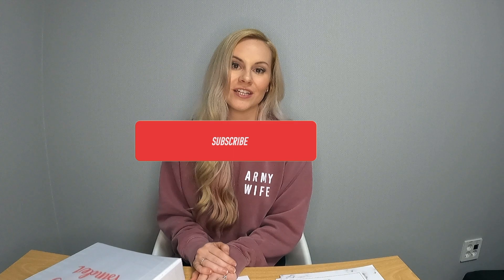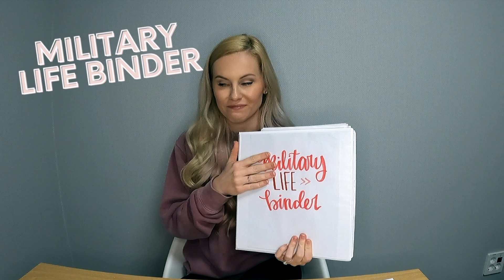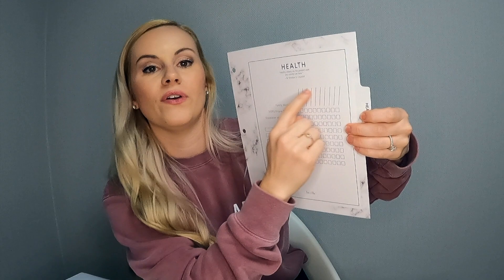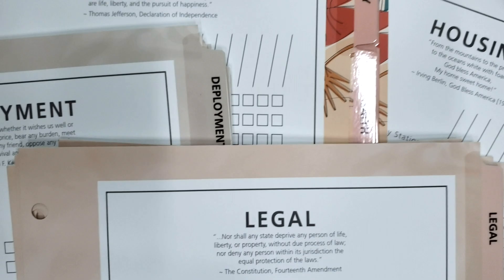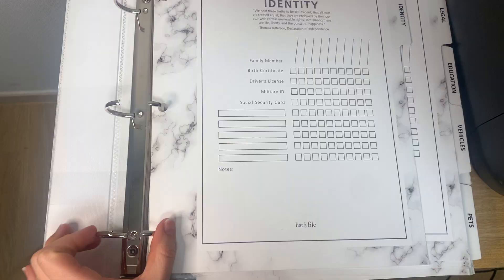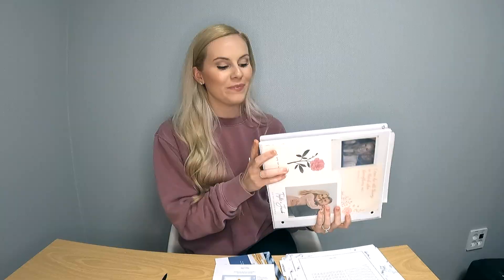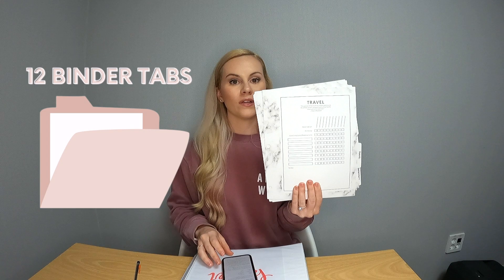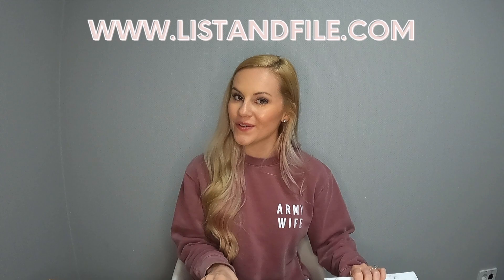MILITARY LIFE BINDER with List & File - PCS BINDER - Best Milso Tool!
List & File Life Binders are the perfect tool for making your military life binder the best it can be. These sets include pre-printed tabs listing all the things you should include in your binder on each tab. Just add the tabs to a binder & file based on what’s on the list. (So simple right?!) You can also list anything else you’re including in your binder on the blank spaces! There’s even a tab for pets which makes my dog mom heart happy 😍 🐶

List & File took any guess-work of “what to include in a military life binder” out of it for me, which is why I appreciate this product so much. It’s a bonus that they are so cute! 🥳

0:00 Intro
1:06 List & File Intro
1:22 What is it?
6:17 Tabs
12:13 FAQs